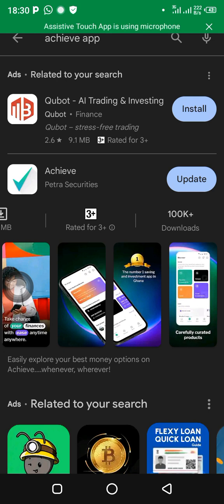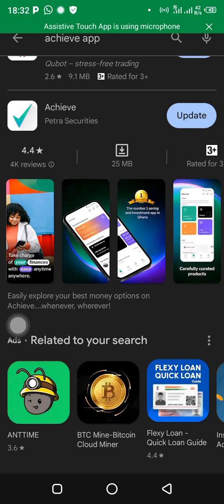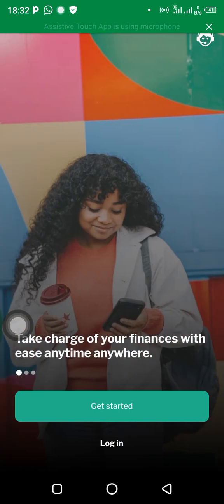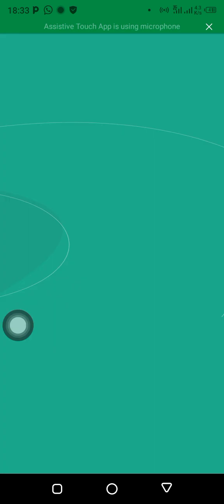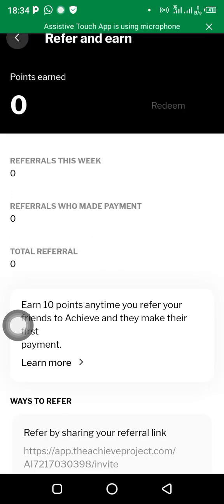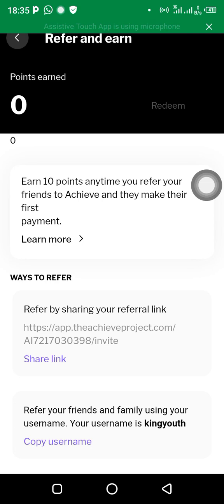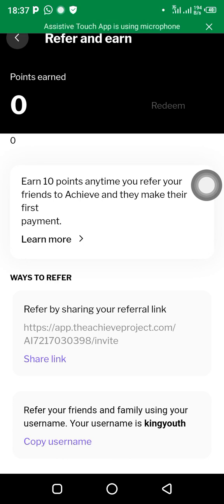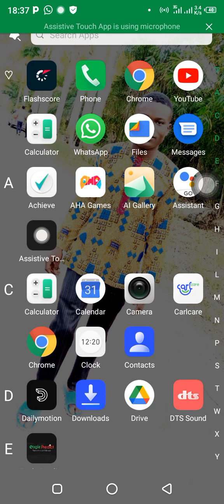How to Make Money online in Ghana 🇬🇭 Using Achieve app(Passive Income)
How to Make Money Online in Ghana. in this video I will be teaching you How to Make Money Online in Ghana.
To Make Money Online in Ghana may be difficult but in this video I will make everything simple and easy for you to Make Money Online in Ghana.
How To Make Money Onlinenline for free

app link:Use this link to join Achieve app and let's invest together.